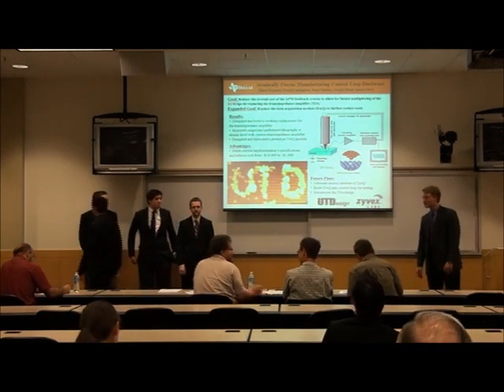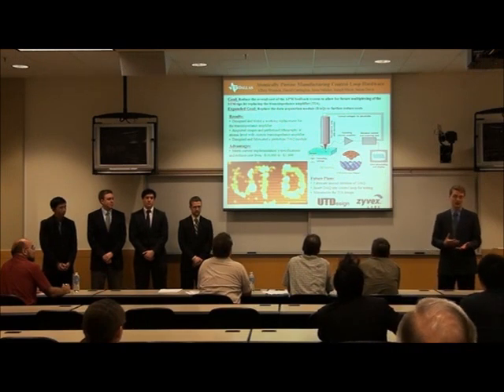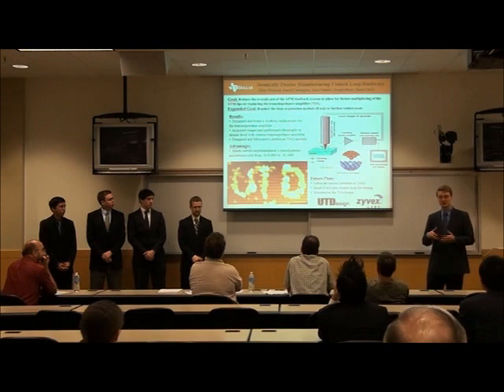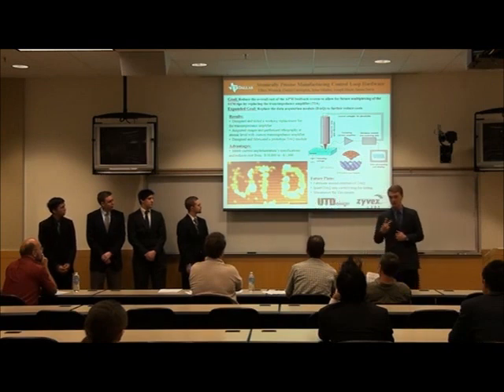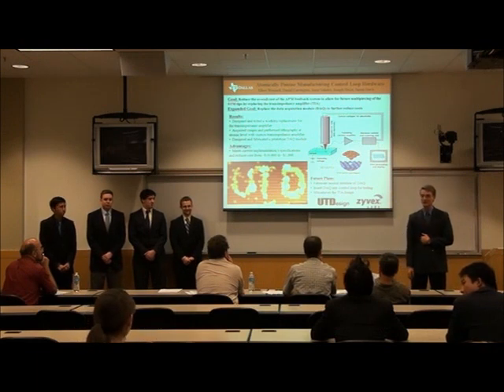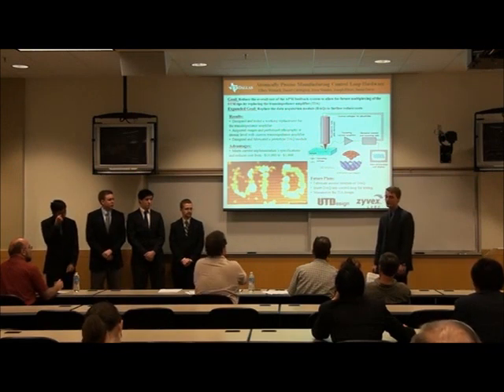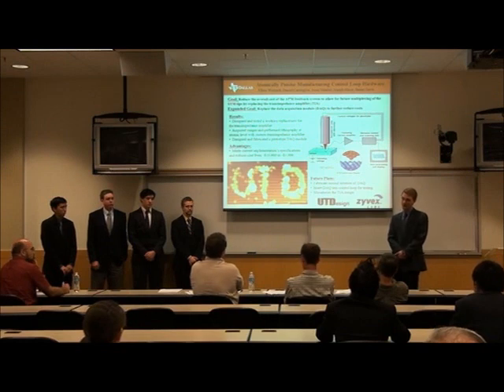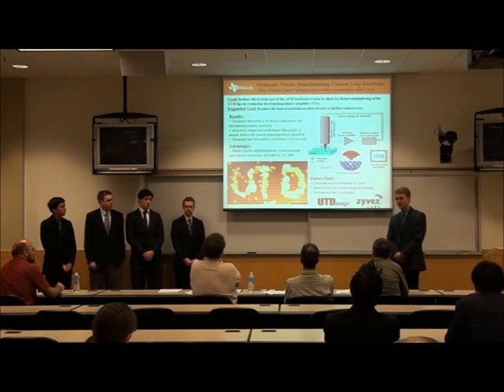36. Atomically Precise Manufacturing Control Loop Hardware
Senior Design Day Spring 2012
May 4, 2012
Track 2, ECSS 2.203
University of Texas at Dallas
Richardson, TX

Abstract:  This project is focused on the design of hardware compatible with Zyvex's scanning tunneling electron microscope control loop with the goal of reducing the per-tip cost of the hardware control loop. The primary design constraint is electrical interface compatibility with the portions of the control loop outside of this project's scope. We developed a drop-in replacement for the transimpedance amplifier that performs comparably to Zyvex's current solution. A prototype design for the digital signal processing hardware using the open-source Beagle Board project and a custom DAQ companion board has been fabricated and tested with revisions to improve performance. The solution will reduce the associated part costs from over $10,000 to under $1,000 per STM tip.